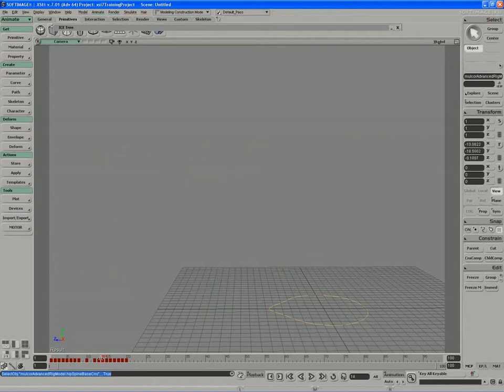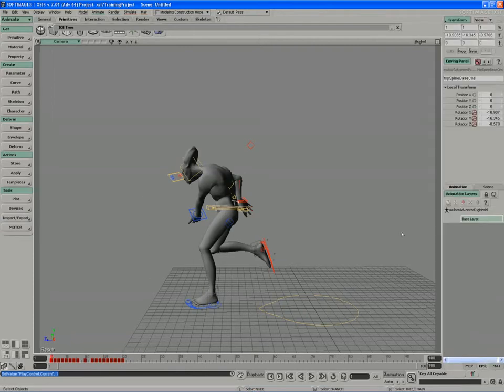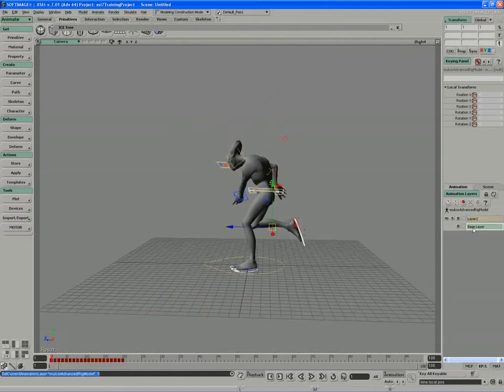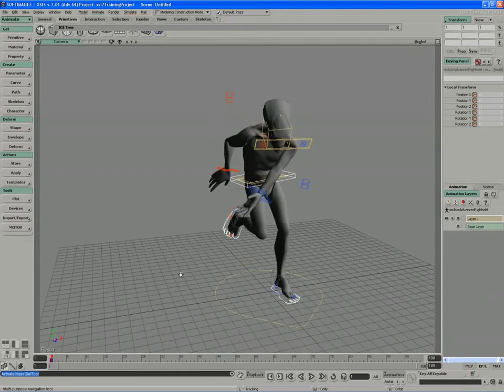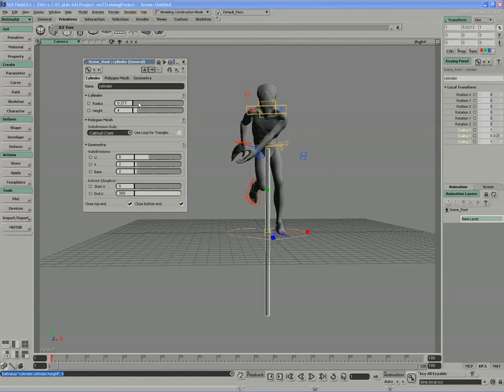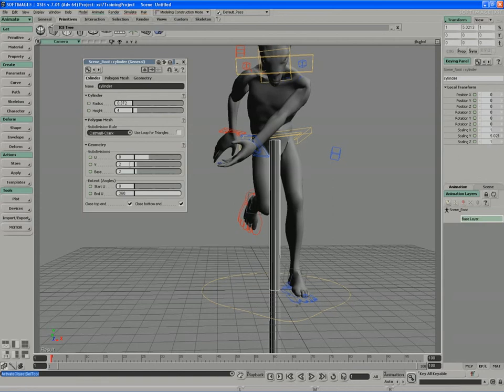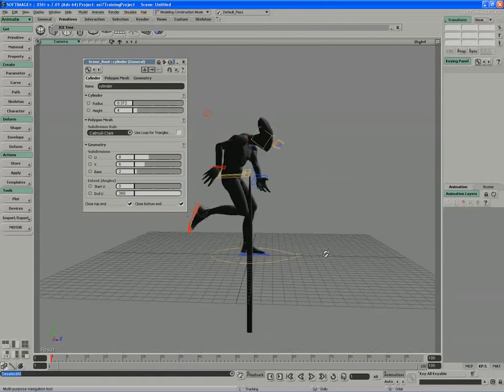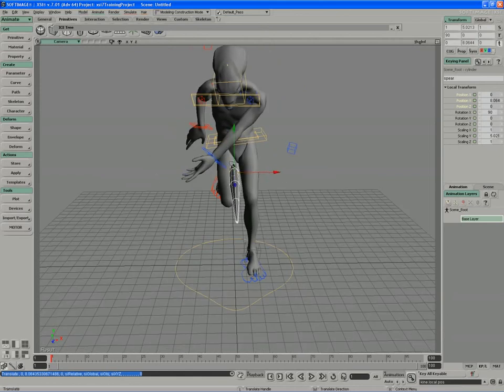7. Offsetting and Creating Constraints Animation Layering